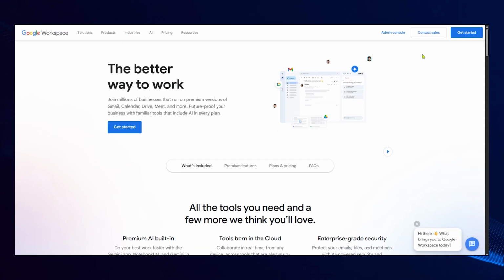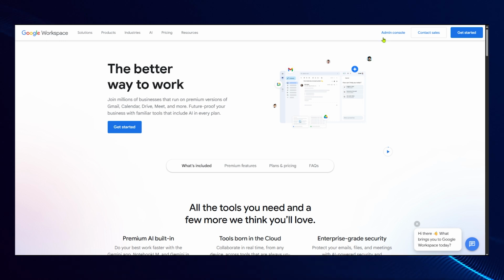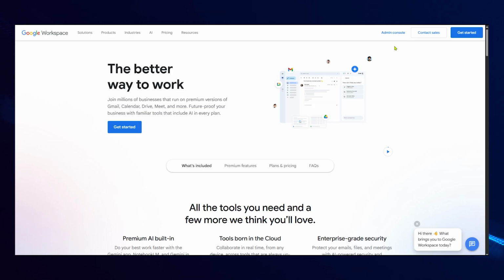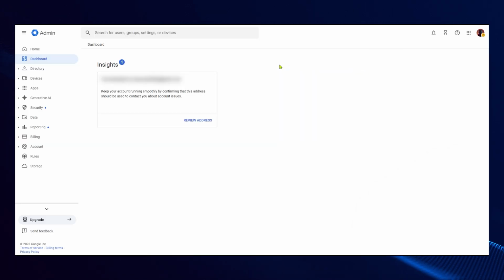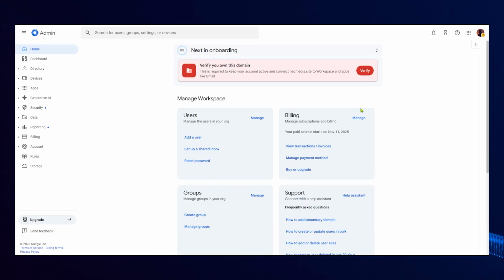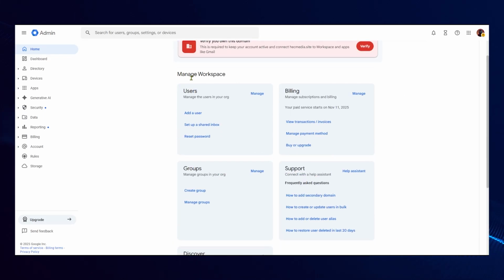How to Access Google Workspace Admin Console